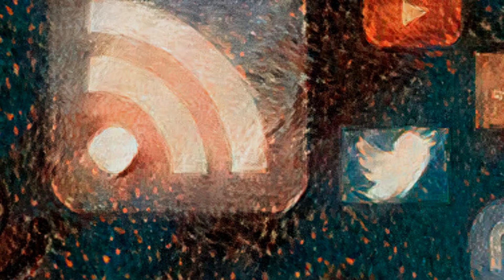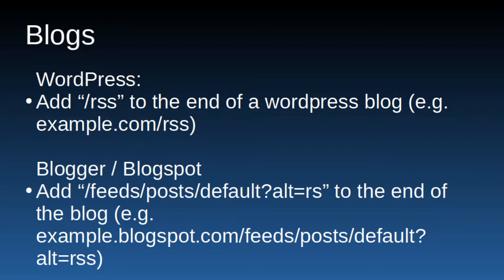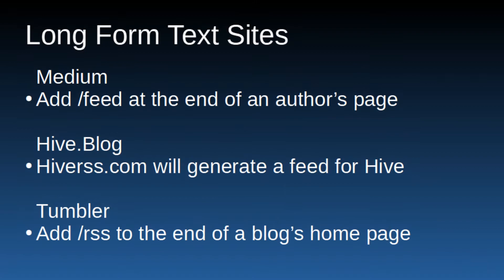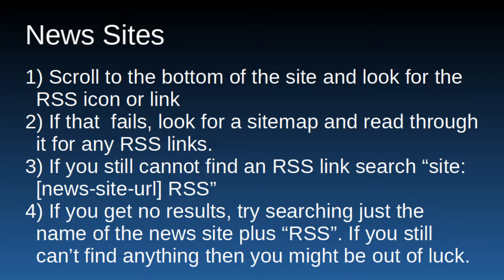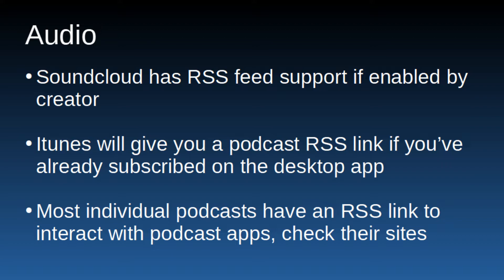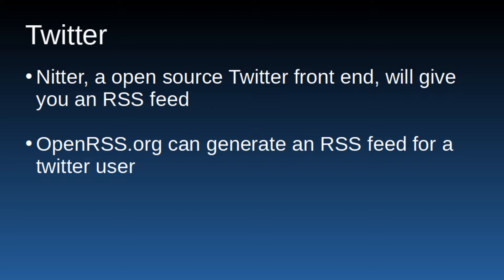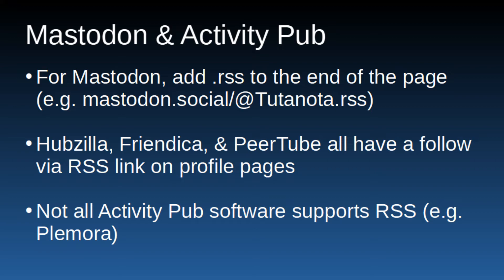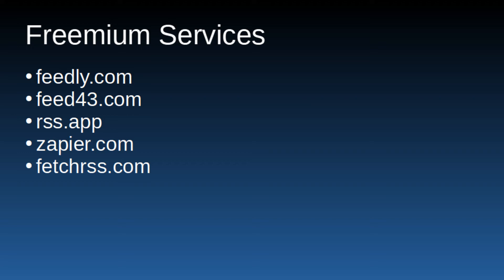Get an RSS Feed for Anything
Took a bit to get it all set but can finally publish

Here I list off the ways to get an RSS feed for a whole bunch of different services. Many have RSS support natively, though some times it's hidden, and some don't support it by default but there's usually a way to get it working. All options listed here are ways that do not require an account.

I cover the following platforms in this video: Youtube, Odysee, PeerTube, Rumble, 3Speak, Wordpress, Blogger, Medium, Hive.Blog, New Sites, Tumbler, Substacks, Ground News, SoundCloud, Podcasts, Itunes, Twitter, Reddit, Mastodon, Hubzilla, Friendica, and Instagram.

I'll try to keep the page up to date and add new ways when I find them.

RSS provides privacy and control of your viewing method. RSS also allows you to mix and match content from different platforms within the same hub. Consider checking out my video on why RSS Feeds are The Best™ if you haven't seen it (link below).

Audio credits, in order of appearance (in addition to credits on screen):
1: Isolation Swing by Admiral Bob, licensed CC 3.0 AT
2: Sunset Vibes by 23843807, licensed PixaBay
3: Don't reach for the stars by Amaksi, licensed Pixabat

Note to the YouTube copyright appeals viewer, yes, all of these are properly licensed via Creative Commons & the Pixabay License respectively.